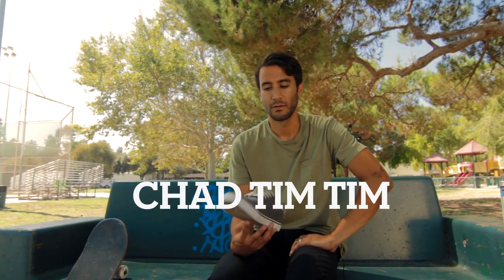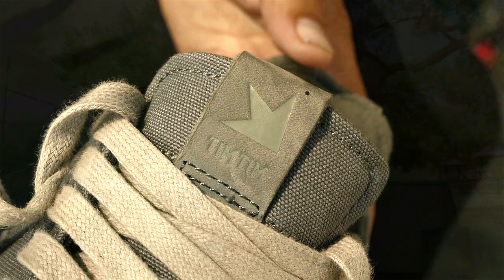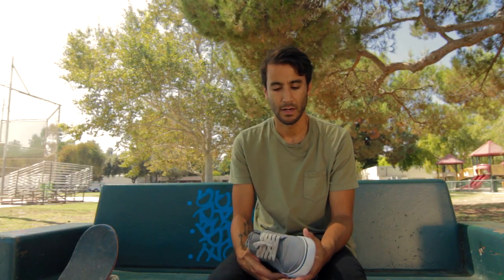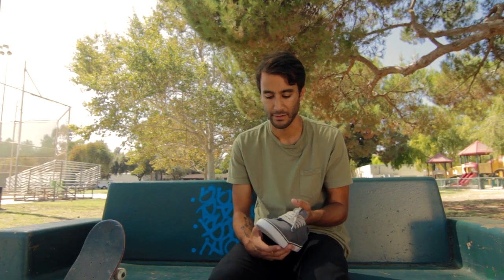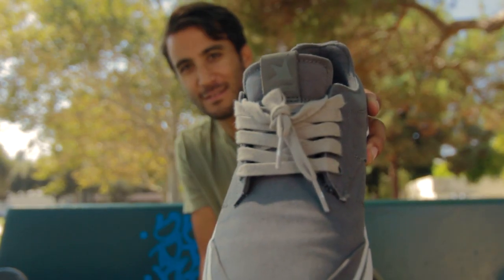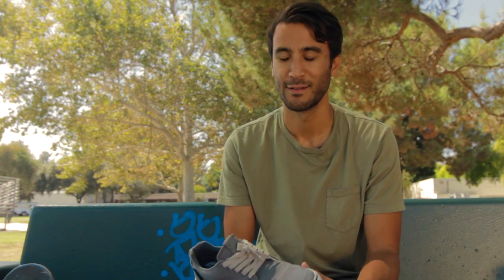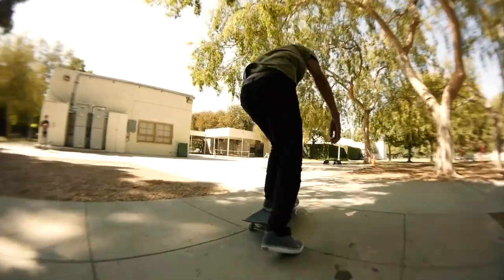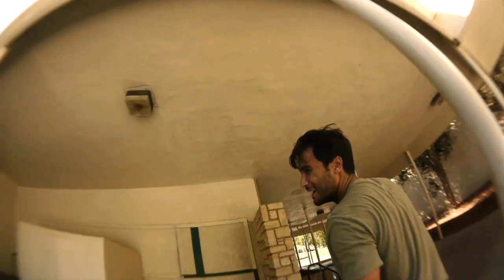Dekline Tim Tim Pro Model Shoe Review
Chad Tim Tim sits down and talks about his new shoe called  TIM TIM from Dekline shoes.

Filmed/Edit by Corey Cady & Marque Cox!